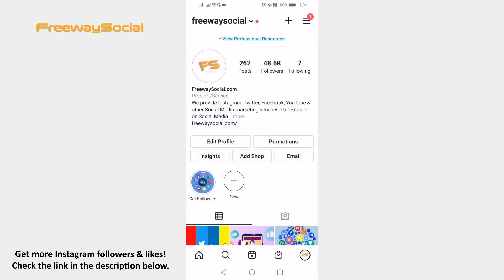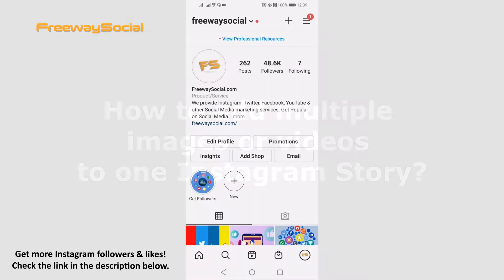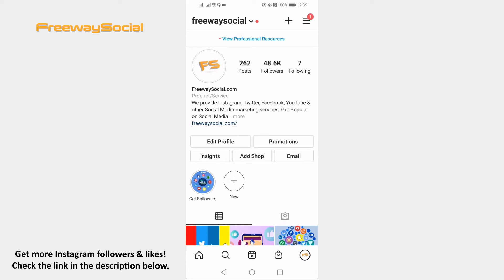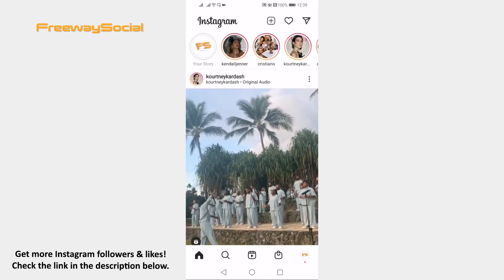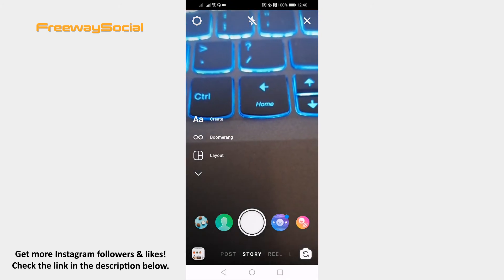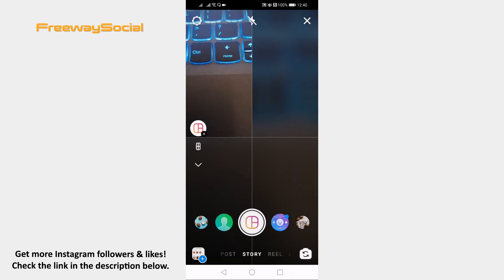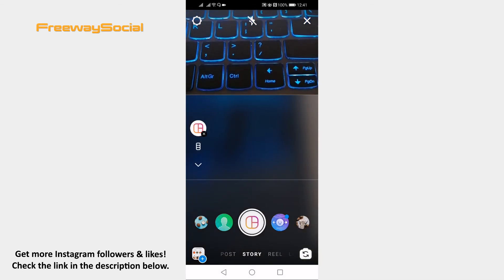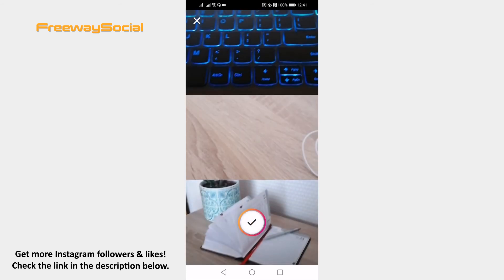How To Add Multiple Images Or Videos To One Instagram Story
In this video I am going to show you how to add multiple images or videos to one Instagram story.

If you would like to add several images or videos to one Instagram story, you can easily do it by using layout feature.

Just follow these steps and you will learn how:

1. Open up Instagram app and login to your profile if you haven’t already.
2. Click on the home icon at the bottom left corner.
3. Swipe to the right to open Instagram Stories section.
4. Tap on “Layout” option at the left.
5. You can choose from different layouts by clicking on the icon below. I will just choose this one.
6. Now take a picture or just upload photos from your gallery.
7. Once you are done, just click on the “Checkmark” button and you will be able to share your story.

I hope this guide was helpful and you were able to add multiple images or videos to one Instagram story.

👉 Read our article on how to add multiple images & videos to one Instagram story: